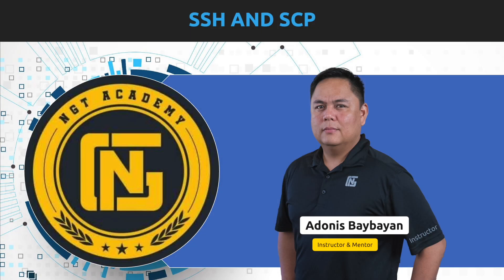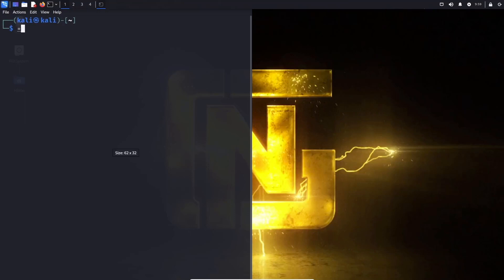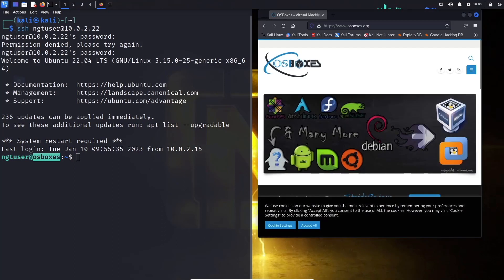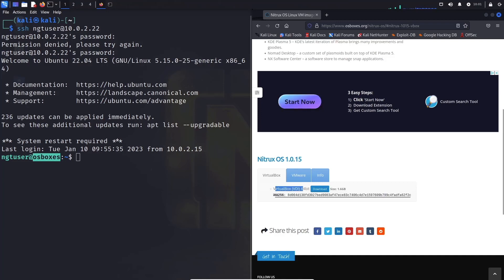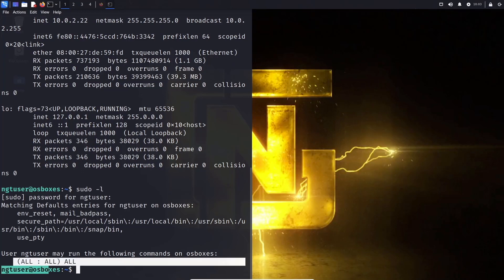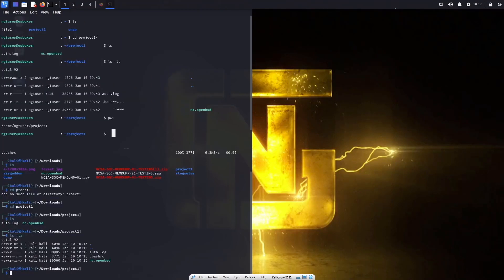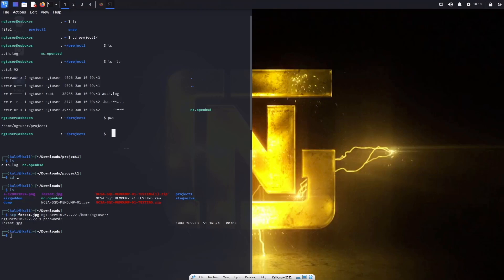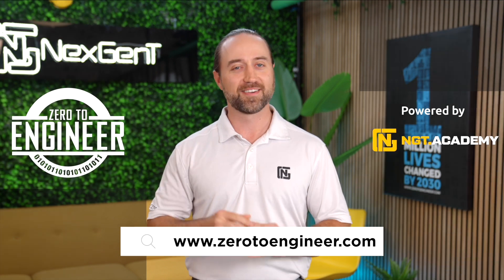How to use SSH and SCP